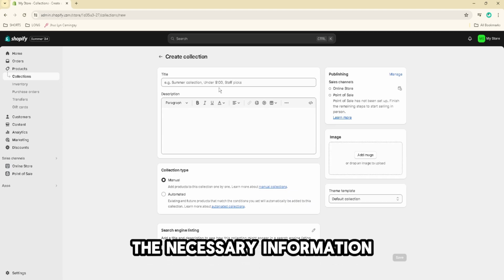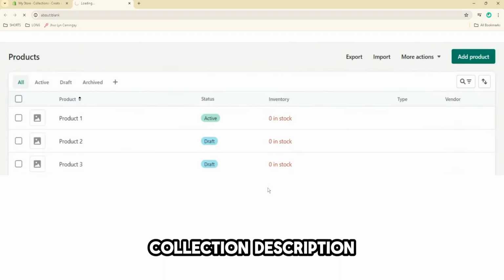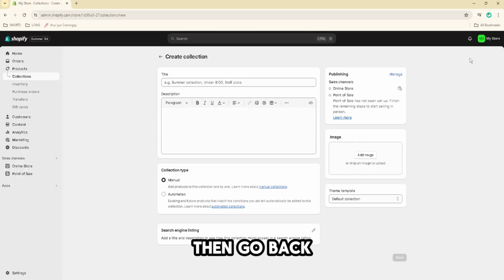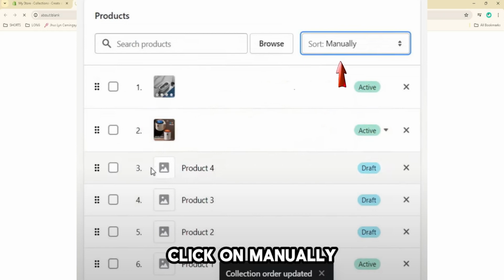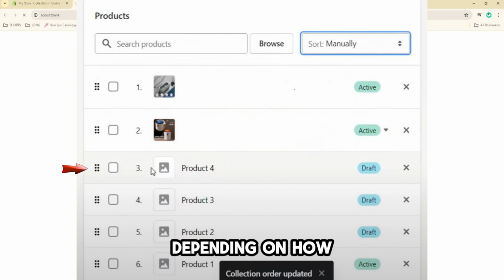✅ How to CHANGE ORDER OF PRODUCTS IN SHOPIFY - FULL GUIDE 🚀✨😱✅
Welcome to our comprehensive guide on how to change the order of products in your Shopify store! 🚀✨ In this tutorial, we’ll walk you through the step-by-step process to rearrange your products, helping you optimize your store layout and improve customer experience. Perfect for Shopify store owners looking to enhance their online presence and boost sales.

🔹 What You’ll Learn:

• Introduction to product order management in Shopify
• How to access and navigate the Shopify admin panel
• Step-by-step instructions to change the product order
• Tips for organizing products by collections, bestsellers, or custom criteria
• Best practices for maintaining an engaging and user-friendly store layout
• Troubleshooting common issues with product arrangement

• Practical examples to guide you through the process
• Essential tips for optimizing product placement
• Suitable for both beginners and advanced users